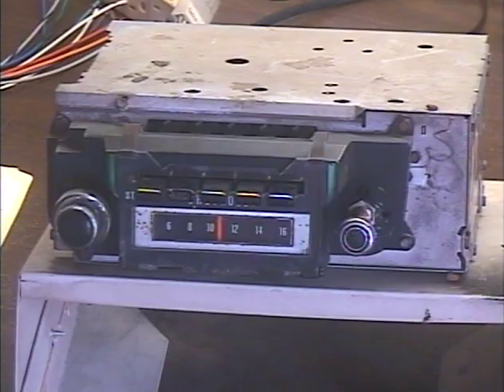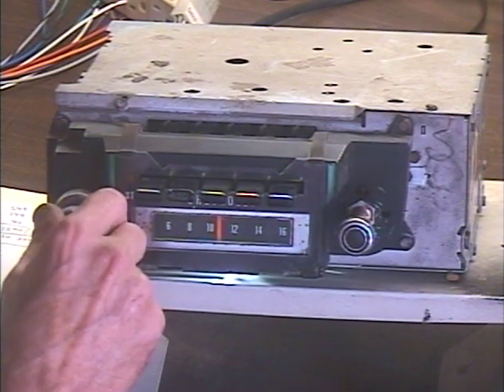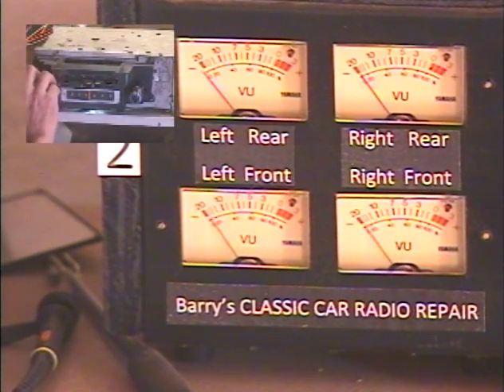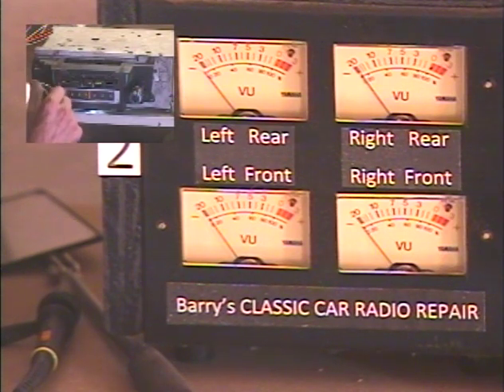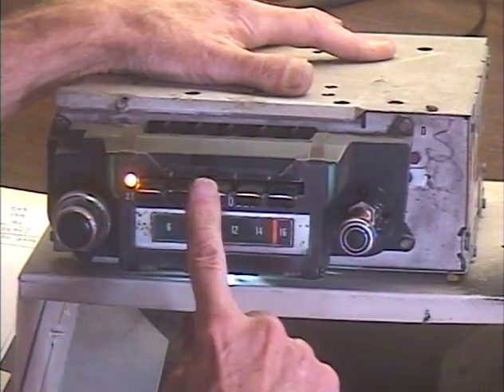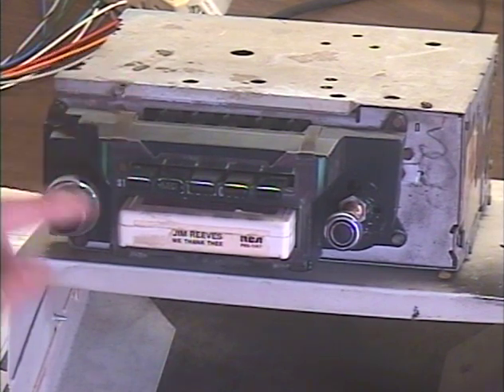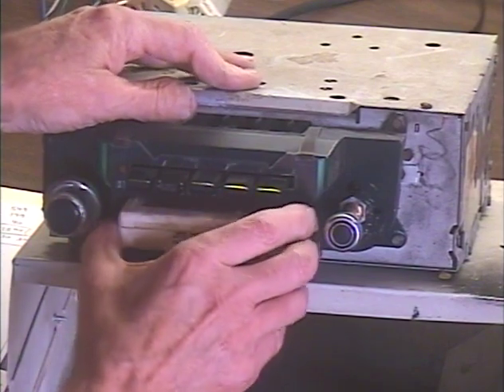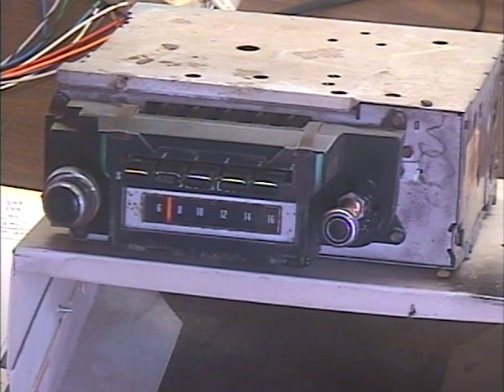Barry's 8 Track Repair - 1970 Chevy Nova AM-8 Track Conversion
I DON'T SELL COMPLETE UNITS, BELTS, PARTS, CONNECTORS OR OFFER REPAIR ADVICE!